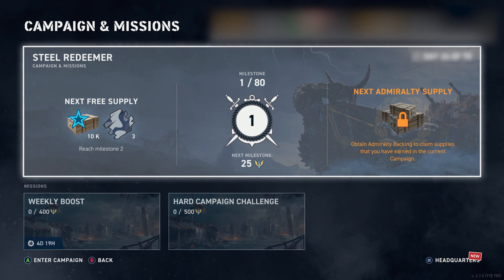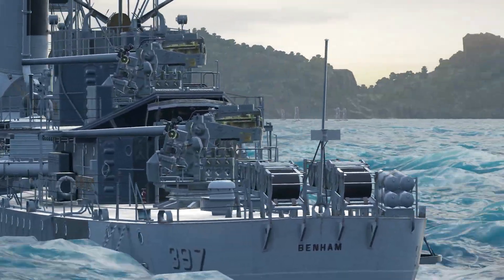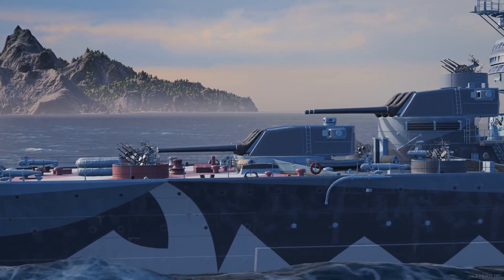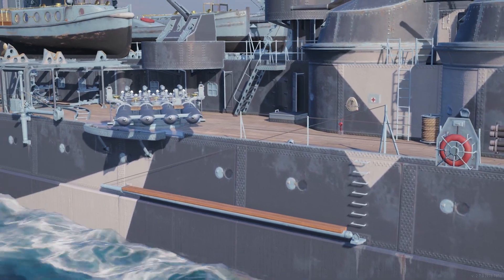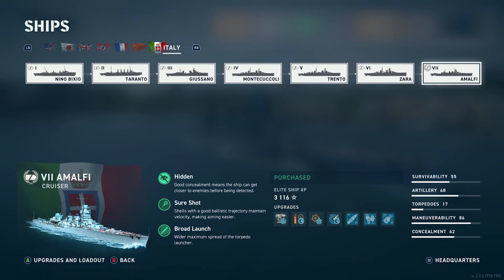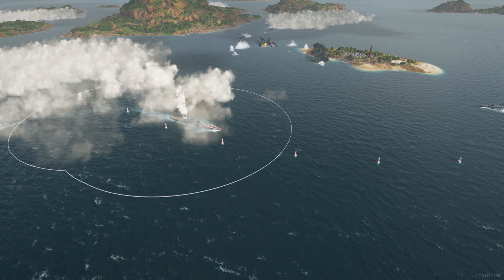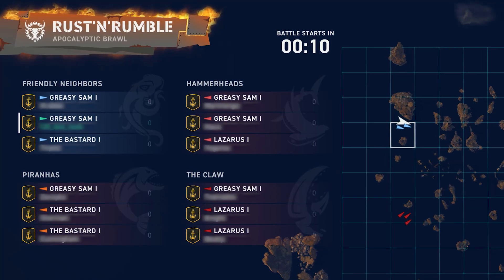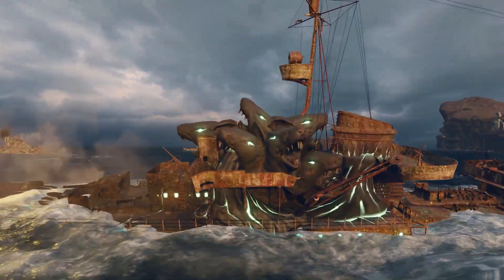World of Warships: Legends - October Update Overview Trailer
Check out World of Warships: Legends’ new trailer featuring the October update! There are details on a new campaign on the way, Italian cruisers leave early access, an upcoming Halloween mode, and more inside!